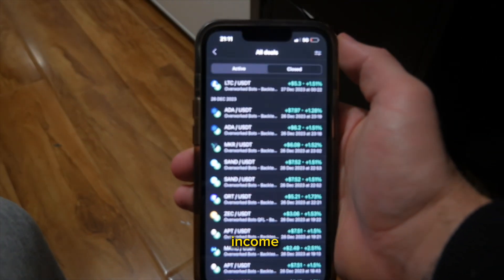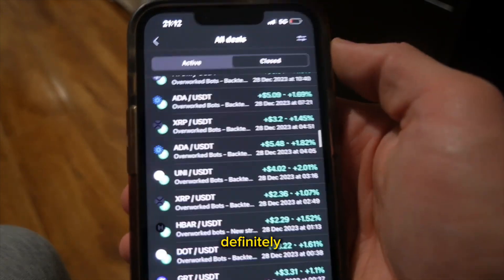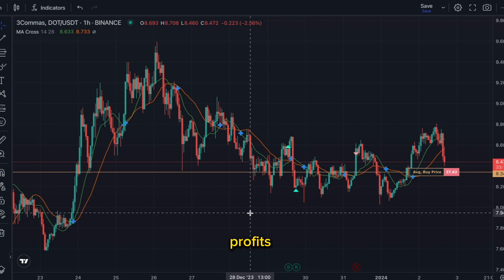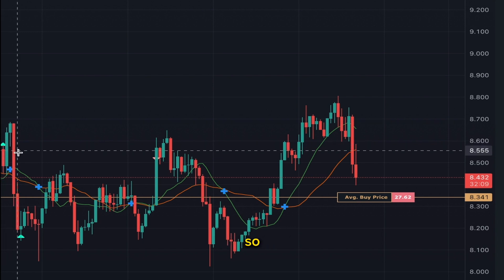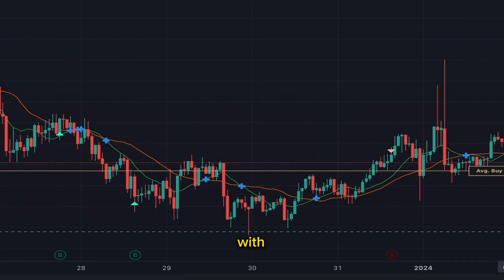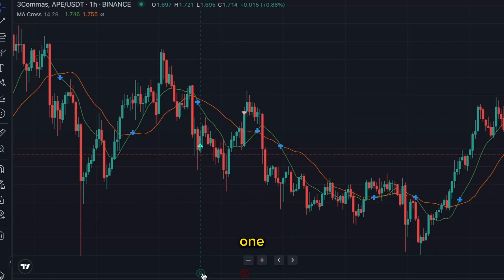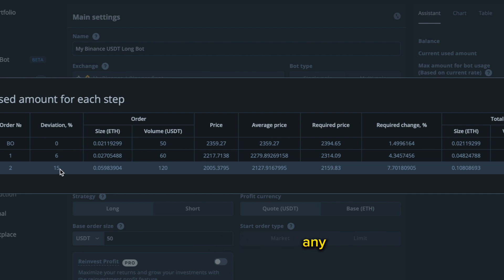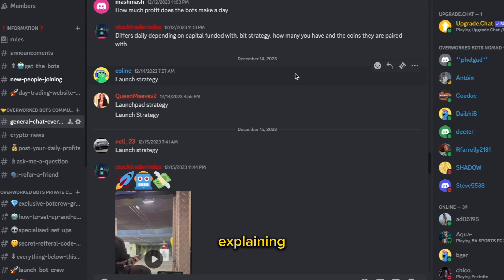Best AI Passive Income Crypto Trading Bot for Passive Income in 2024 ($1000/DAY)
In this video I show off my new passive income bot launch bot strategy for 2024. This is a powerful Tool. Follow the instagram below to see more.